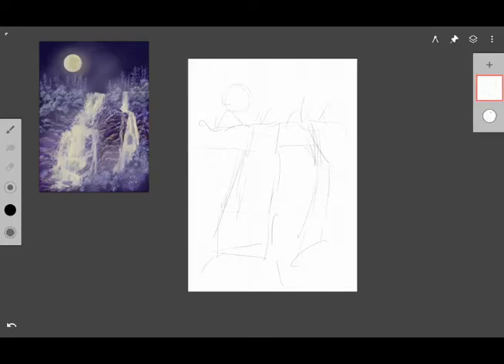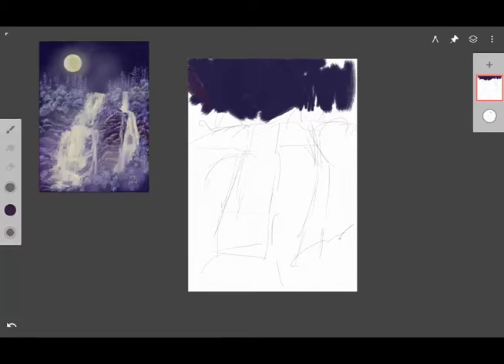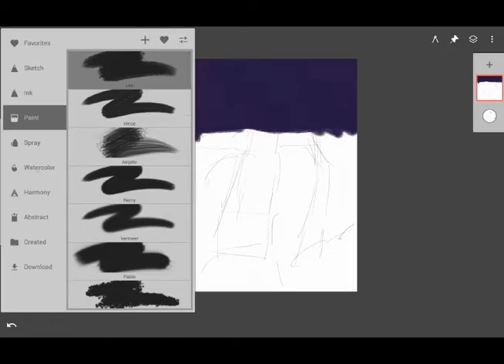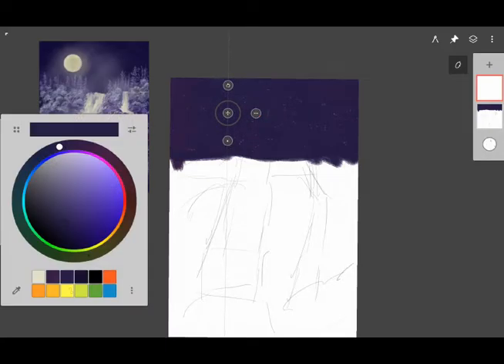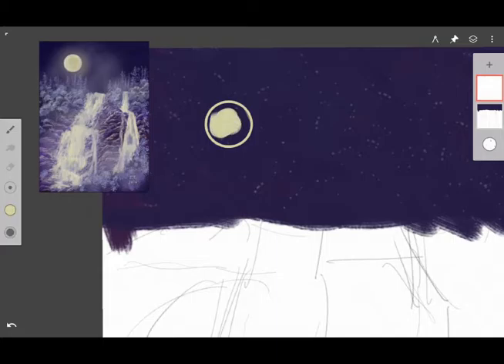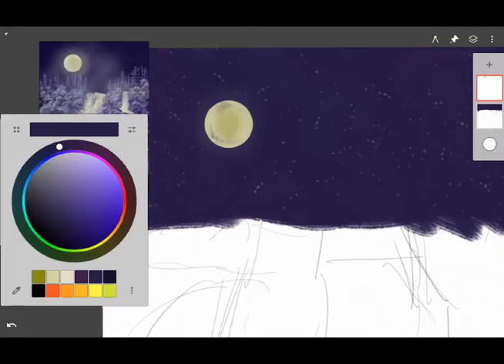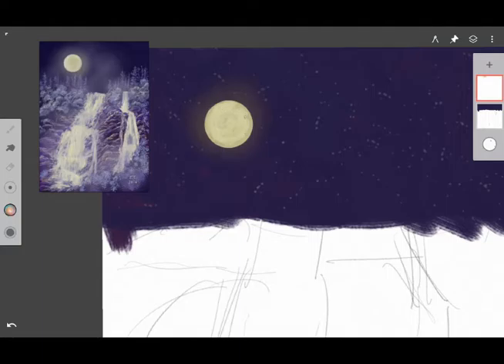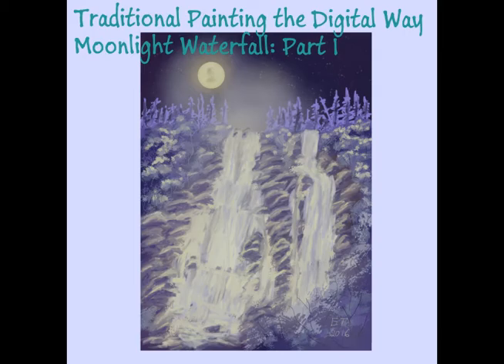Traditional Painting the Digital Way: Moonlight Waterfall-Part 1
Here is a brand new painting in my "Traditional Painting the Digital Way" series. For this lesson, we will be painting a waterfall in the moonlight. In Part One, I will show how to paint the night sky, stars, and a full moon.